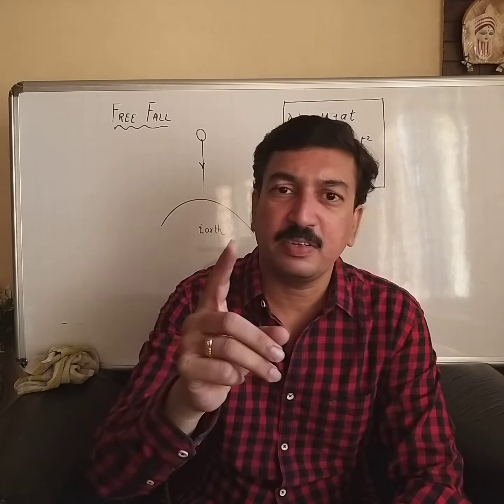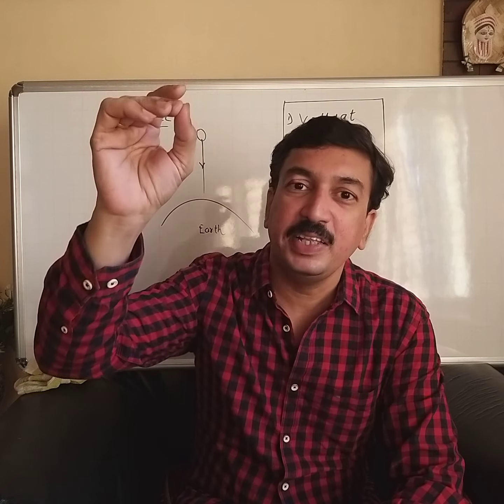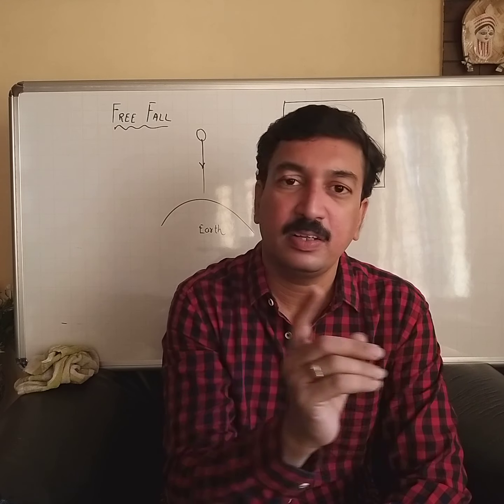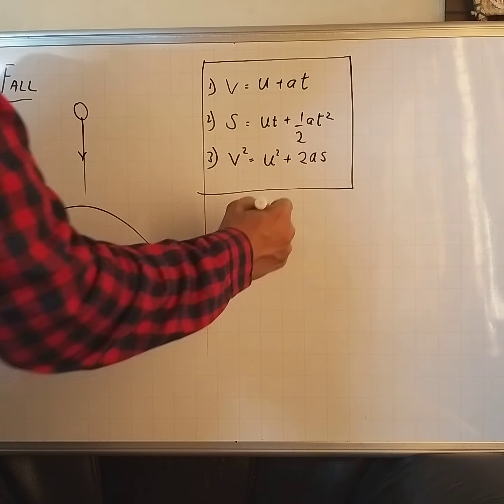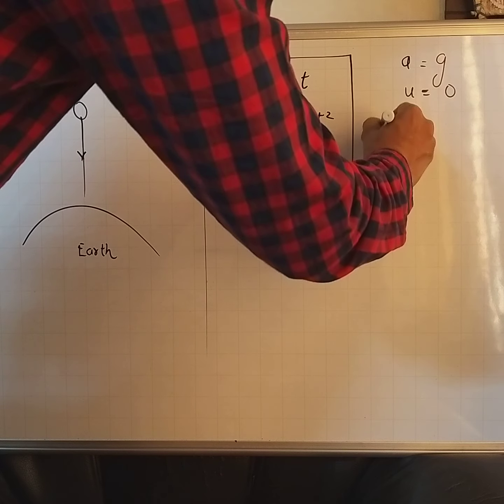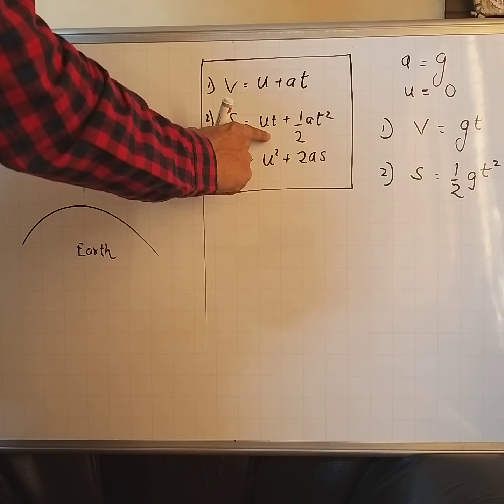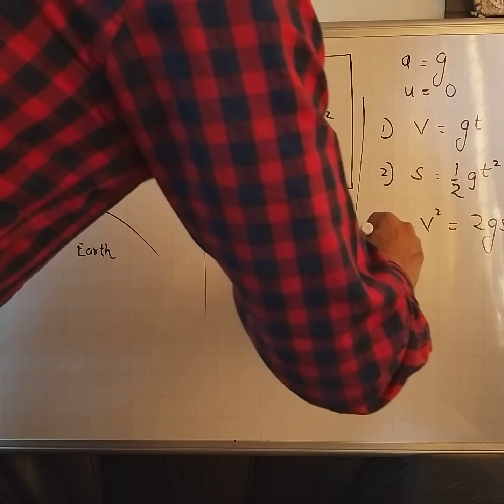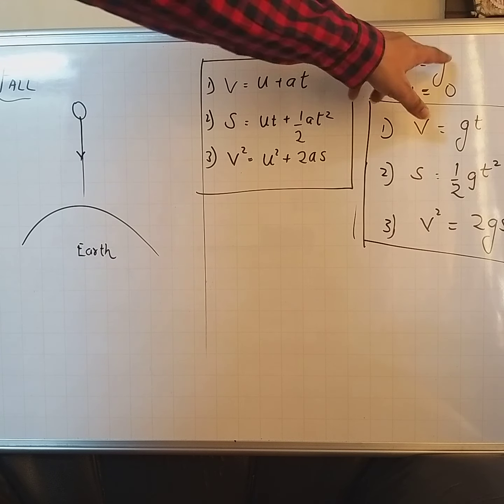1.Gravitation topic-free fall